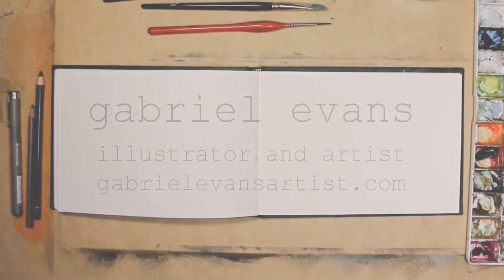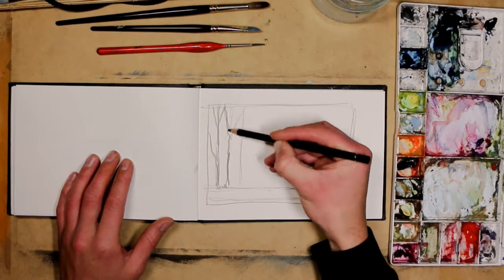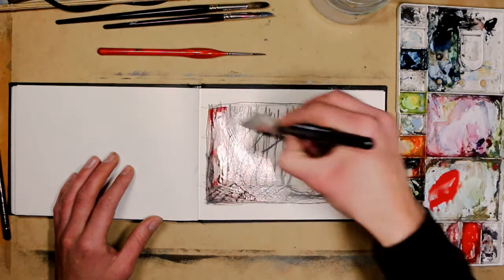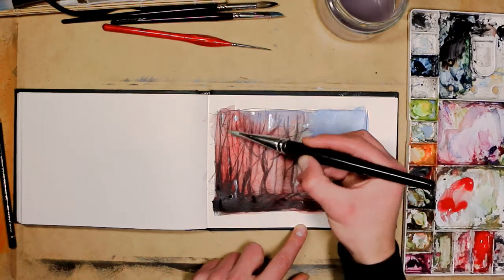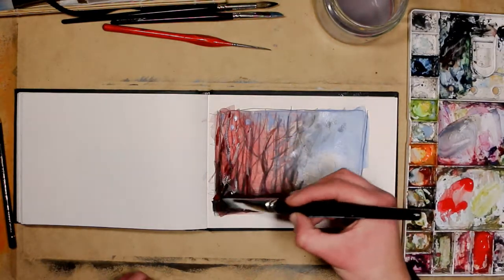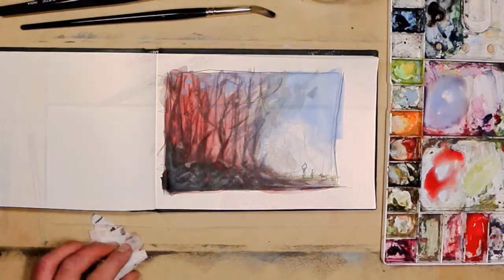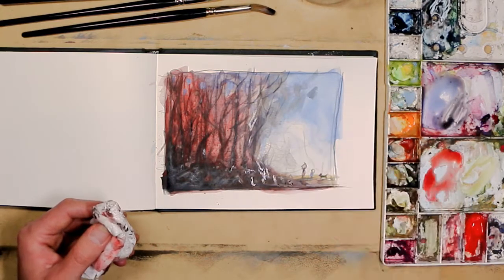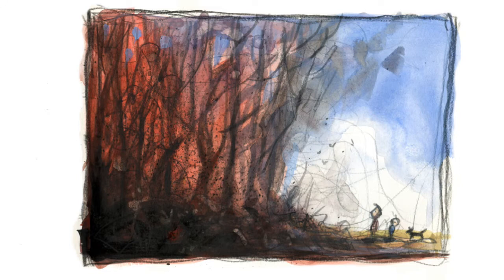Sketchbook Watercolour Painting - After the Fire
I think sketchbooks are an important tool for any amateur or professional artists.

In this video I'm sketch painting an aftermath scene from a bushfire.